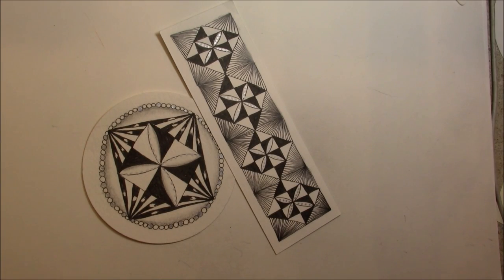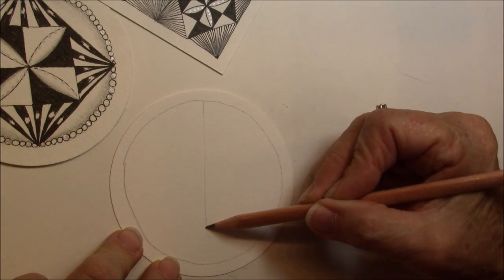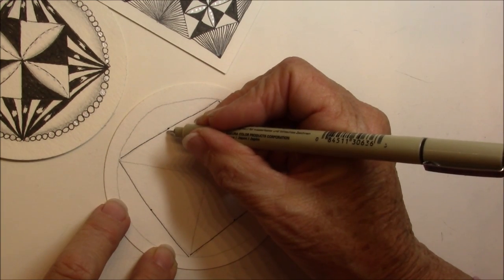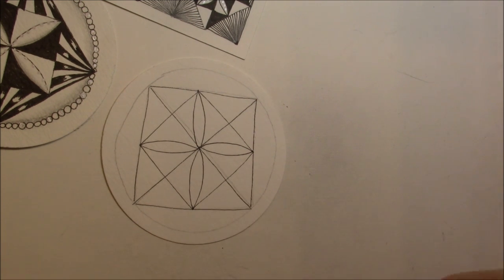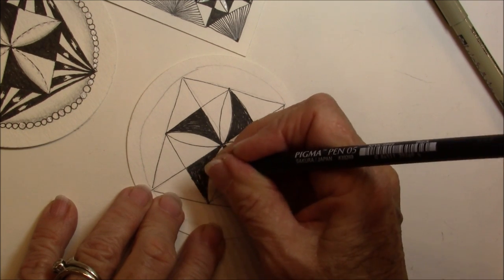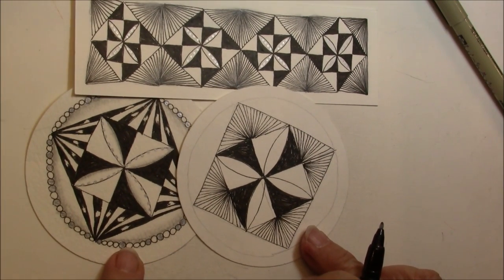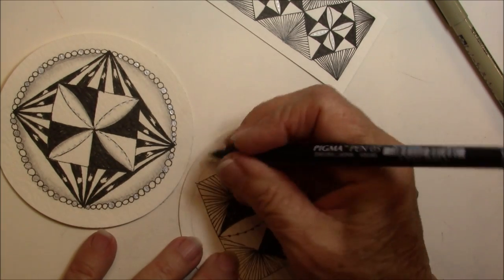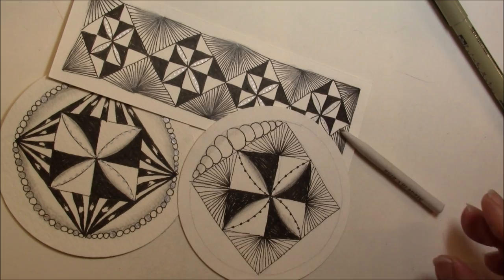Tangle Art Lesson Star-Flower tangle Pattern #369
Star-Flower by Mary Burrows is another great grid pattern tangle.